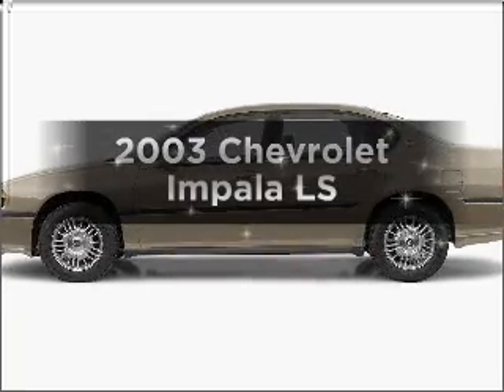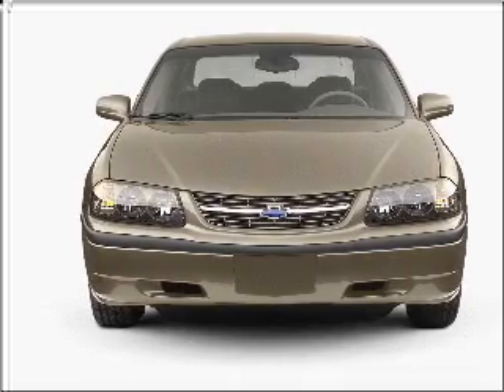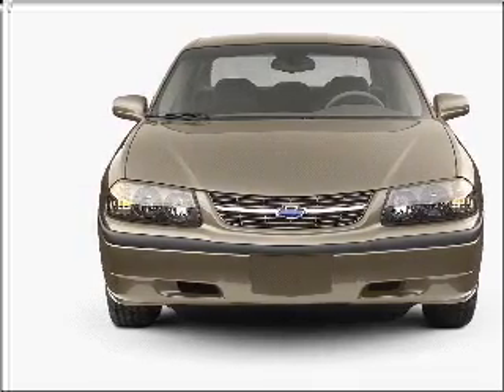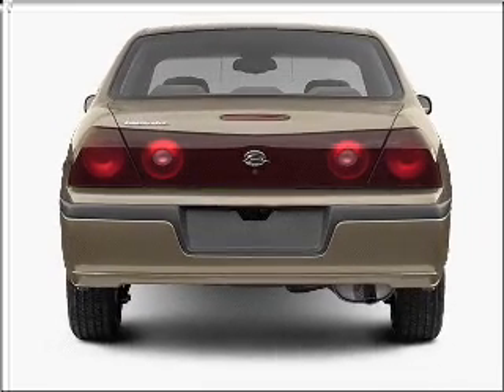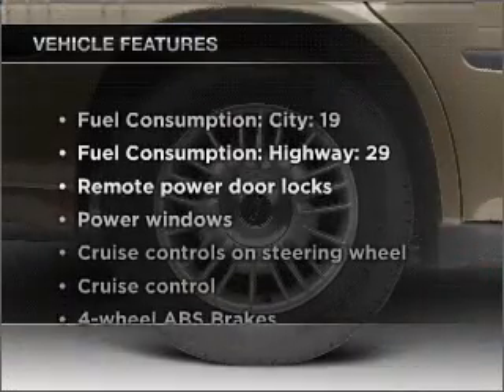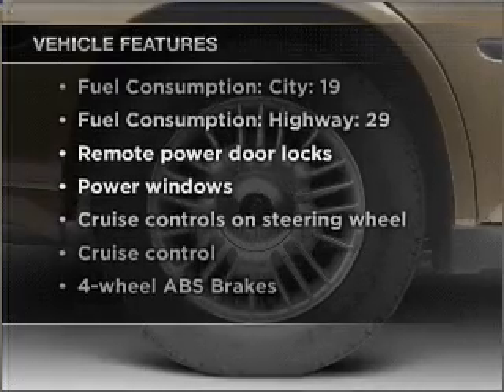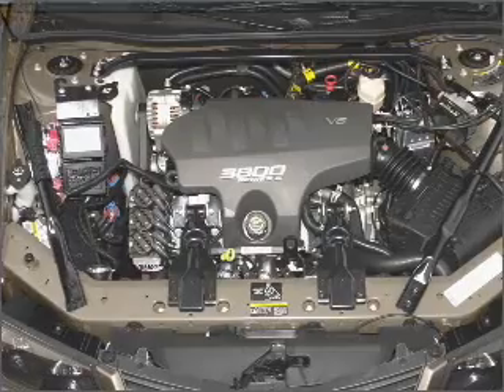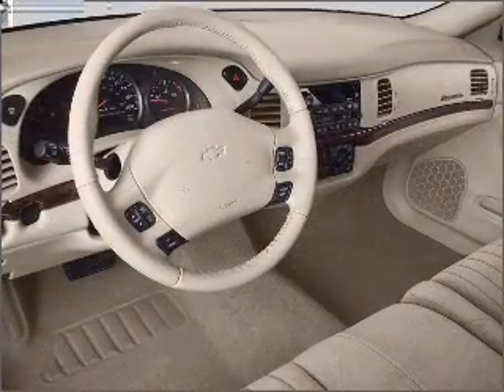2003 Chevrolet Impala - Houston TX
Year: 2003
Make: Chevrolet
Model: Impala
Trim: LS
Engine: 3.8 liter 6 cylinder 12 valve
Transmission: 4-Speed Automatic
Color: Black
Mileage: 78453
Address:
15480 North Freeway